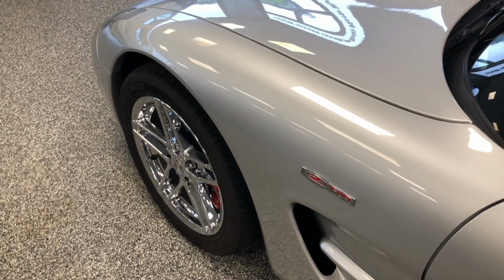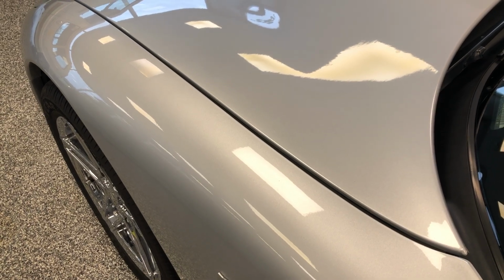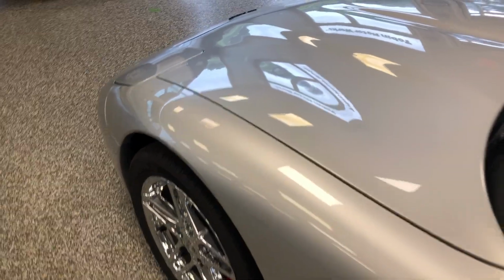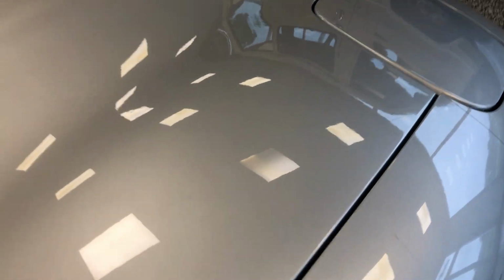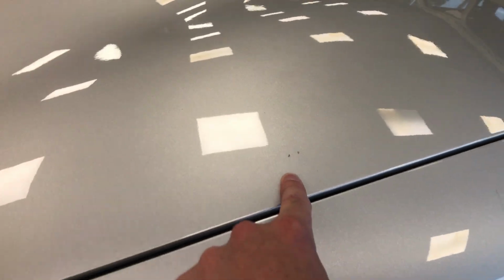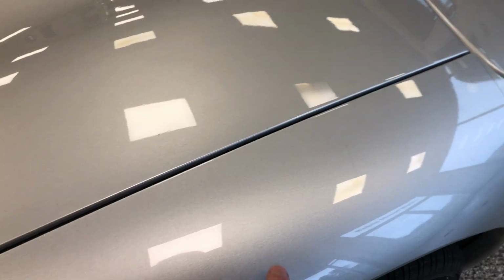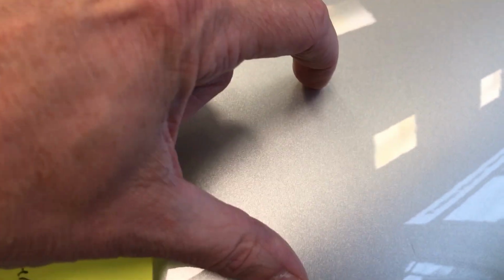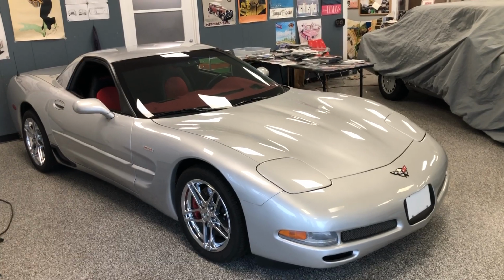Quicksilver Metallic 2002 Corvette C5 Z06 - Blemish Detail - BaT Auction - Tobin Motor Works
It seemed easier to address the questions regarding a few paint flaws I pointed out in the photos included in the Bring a Trailer auction... specifically, photo s 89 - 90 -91.

There is a link to the auction itself, ends today, Friday, August 9, 2024 at about 3:30pm EST.